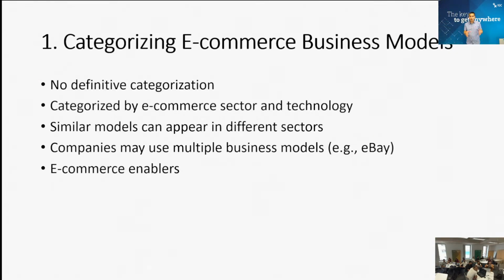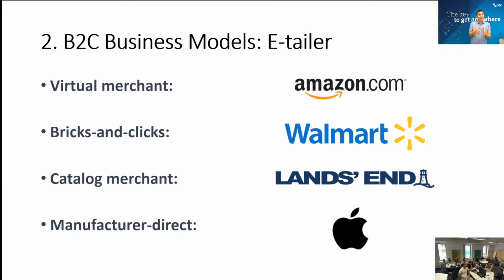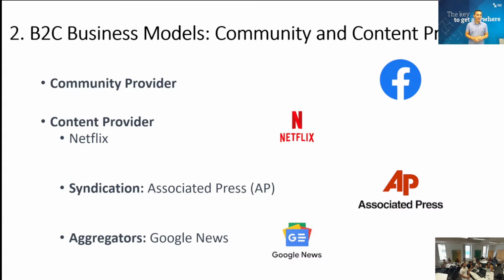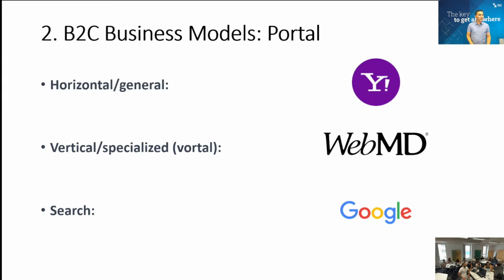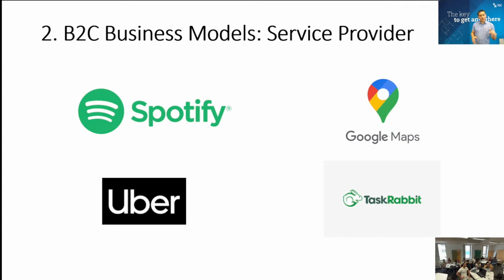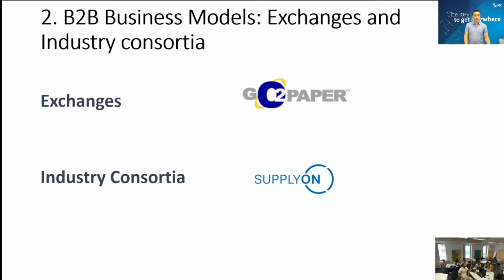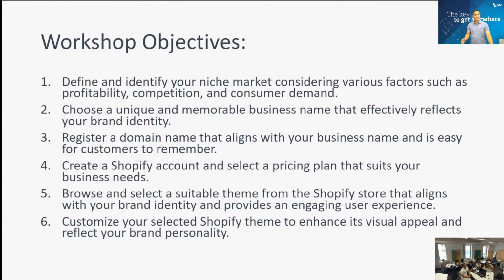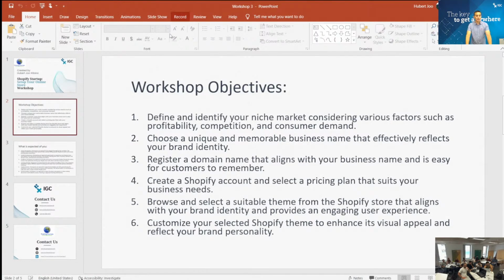B2C and B2B Business Models in e-Commerce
Comprehensive Understanding: Participants will gain an in-depth understanding of both B2C and B2B business models in e-commerce, including their unique characteristics, advantages, and potential challenges.

Informed Decision-Making: With knowledge of various B2C and B2B models, participants will be better equipped to choose the most suitable approach for their business, align their strategies accordingly, and effectively target their intended market.